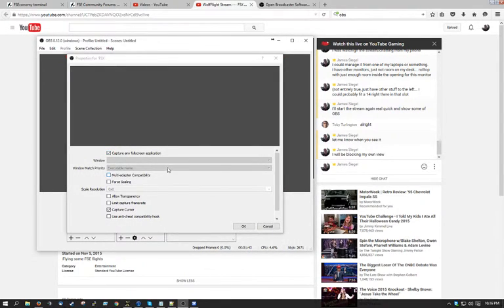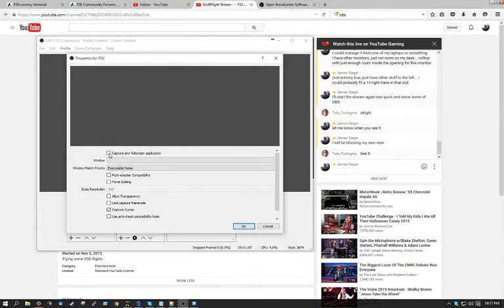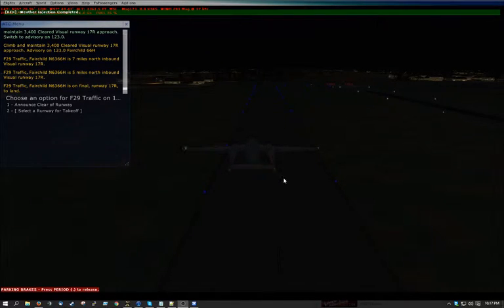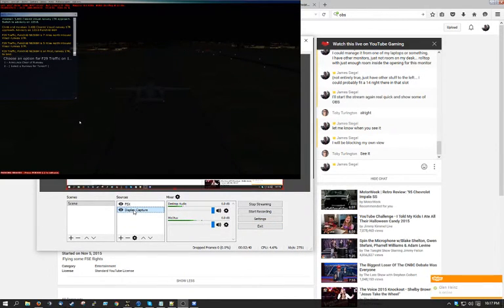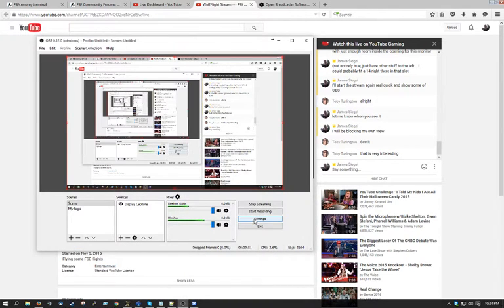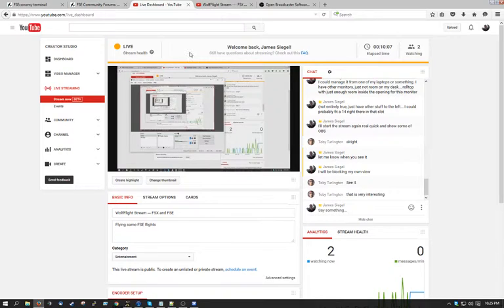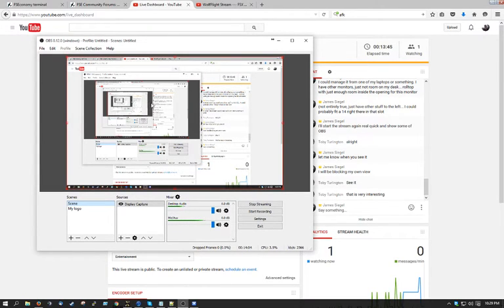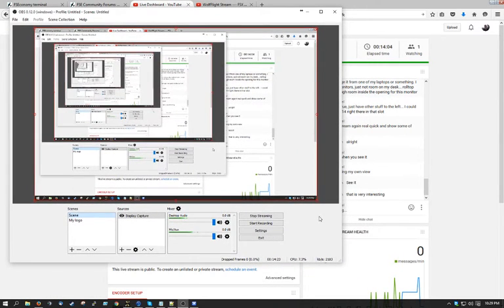WolfFlight Stream --- FSX and FSE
Flying some FSE flights